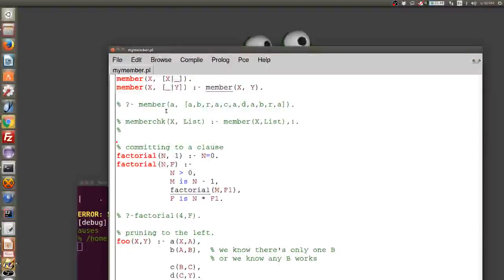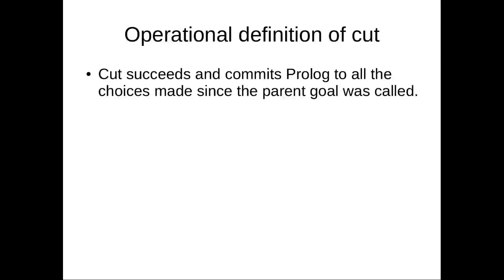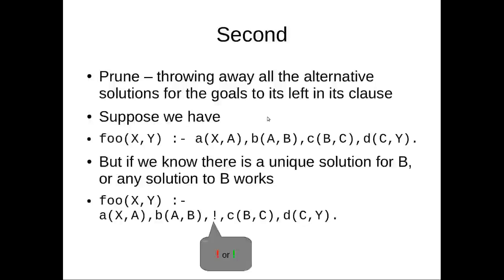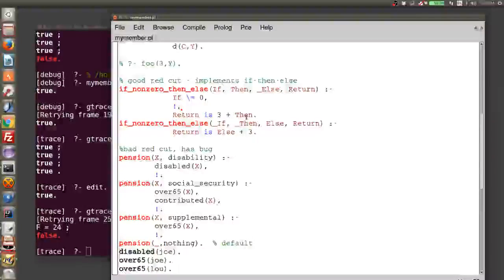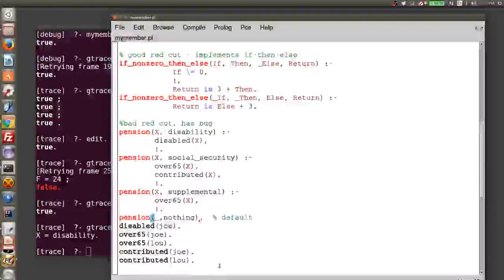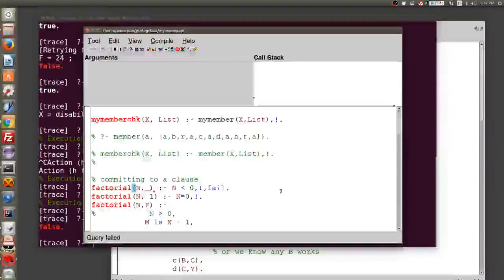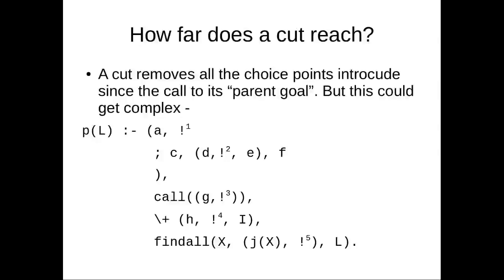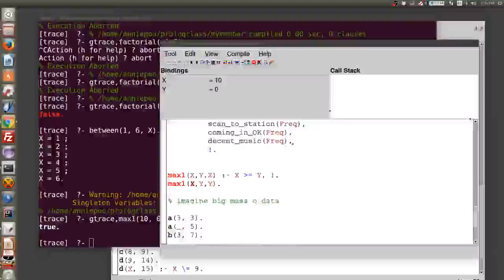SWI-Prolog Class - Cuts Live Stream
6pm - cuts and choice point pruning